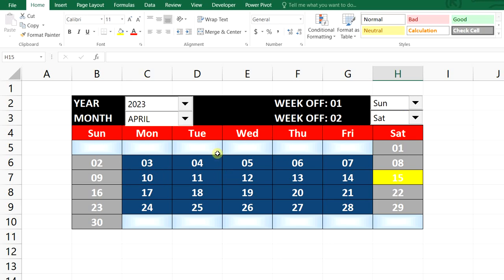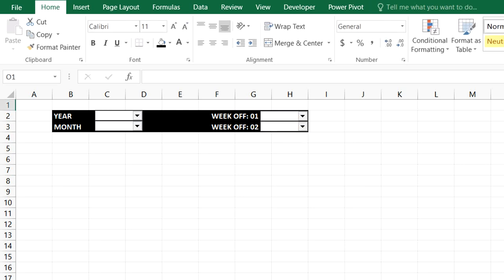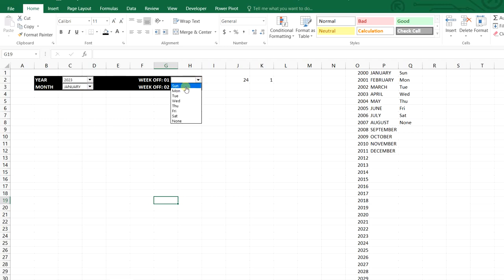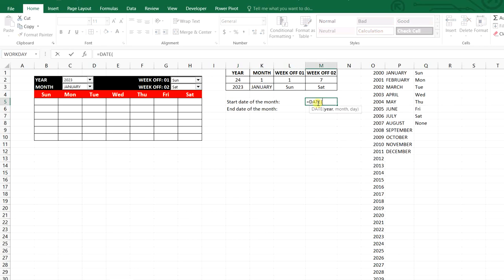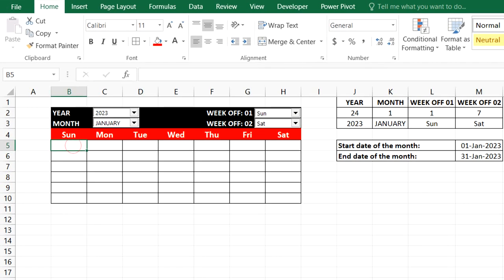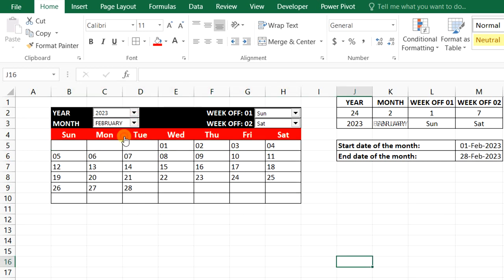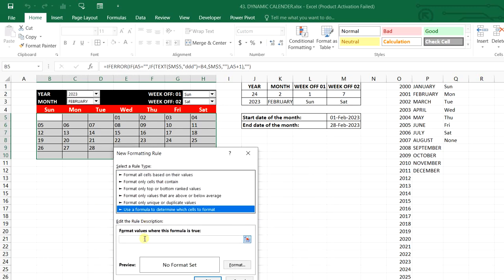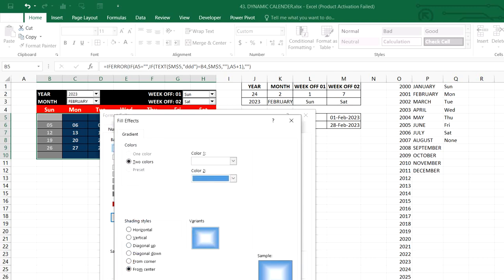EXCEL | DYNAMIC CALENDER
Sobanan_Knowledge_Sharing